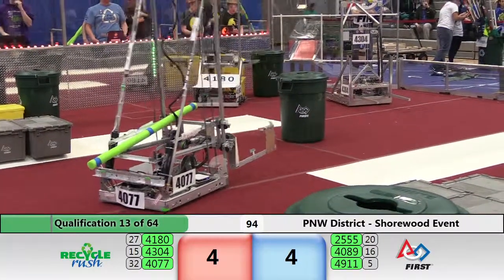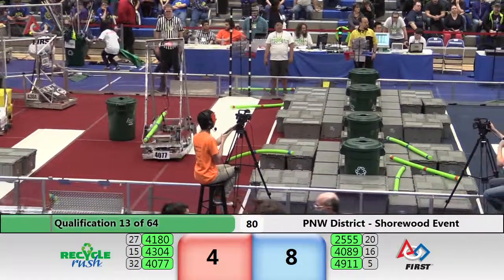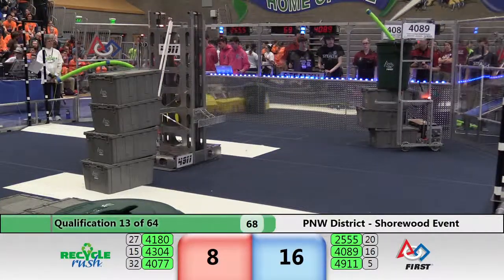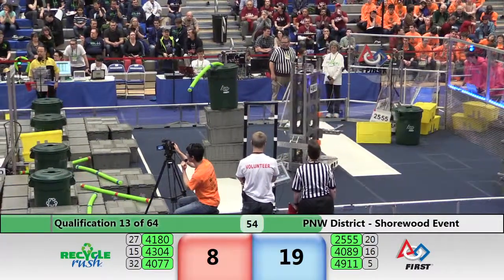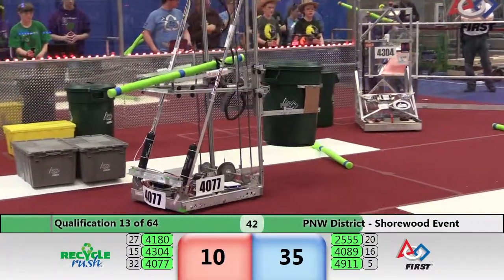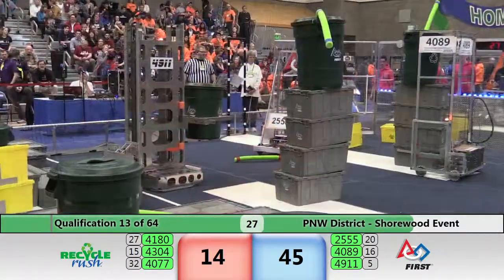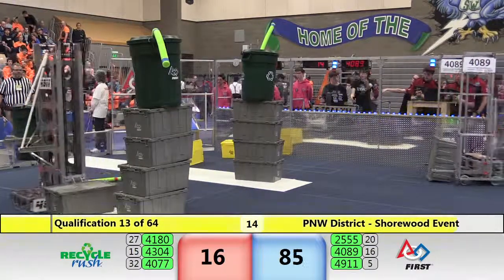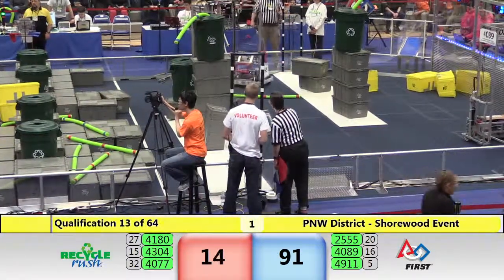2015 PNWFIRST FRC Shorewood Qualifying Match 13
Footage of the 2015 PNWFIRST FRC Shorewood District Event

courtesy of PNW Media Crew (PNWFIRST.org)!

Help us get Robotics funded in Washington State!